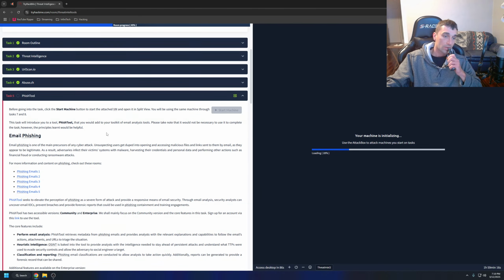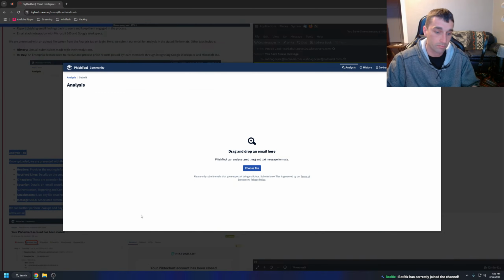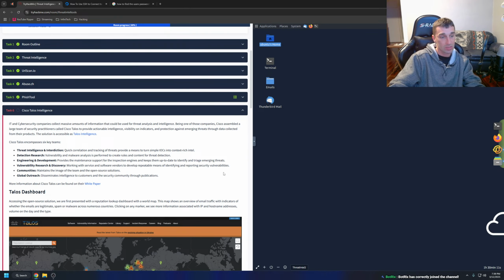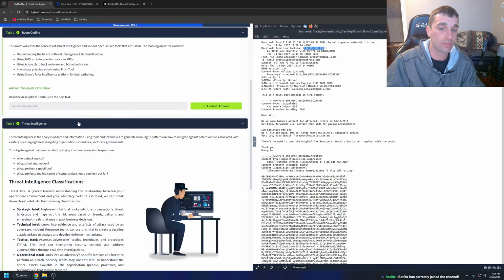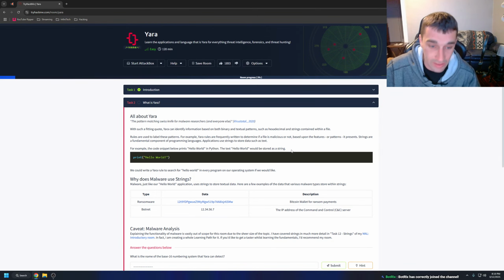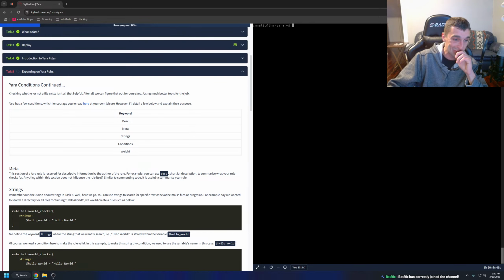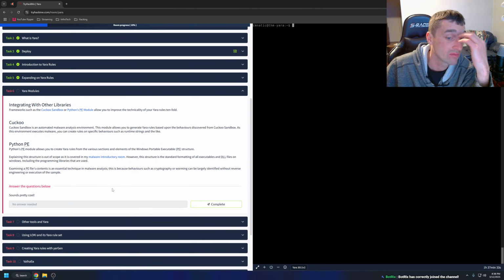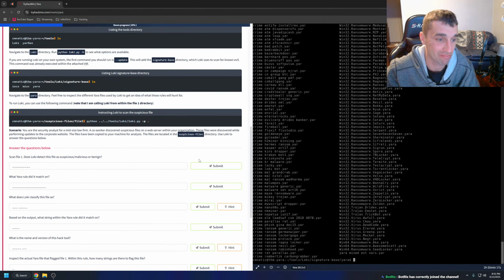Learn Cyber Security w/ Me! Threat Intelligence Tools - TryHackMe! W/ Cat Cam!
I'm just streaming with my cat!